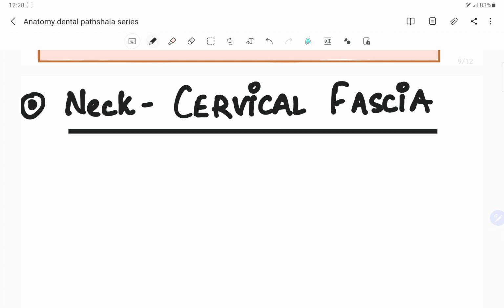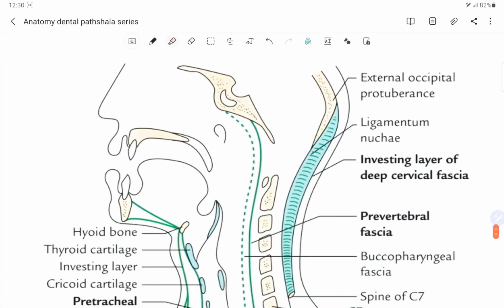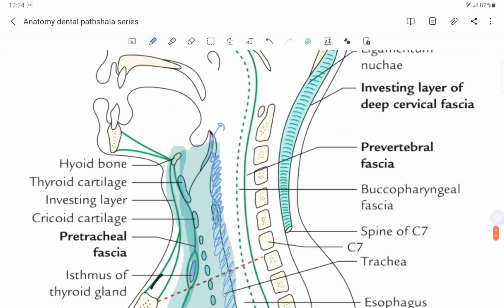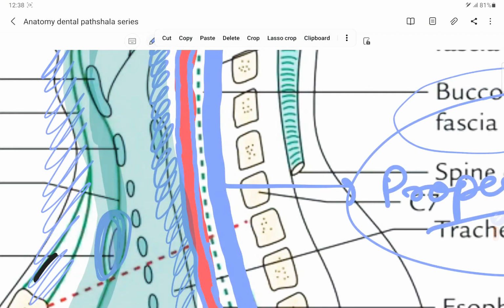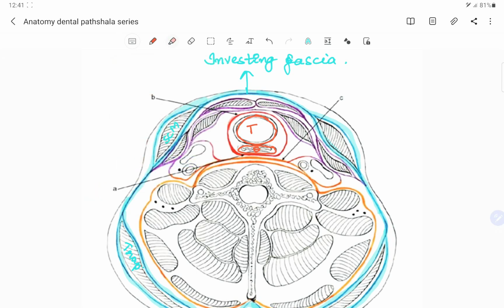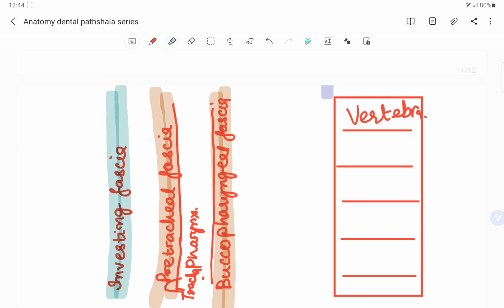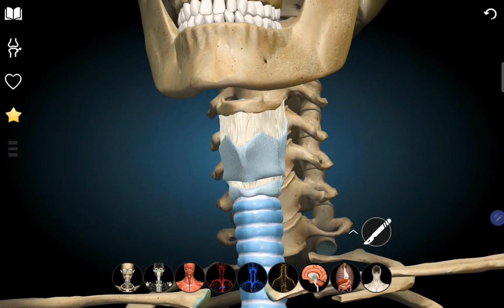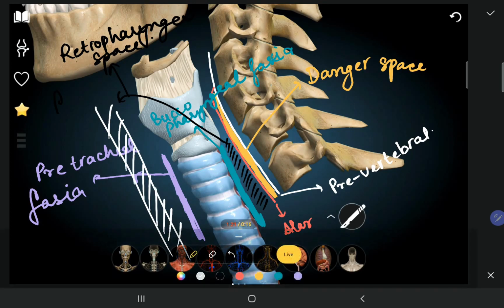human anatomy - cervical fascia of neck 3d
understand cervical fascia of neck 3d in simple words and diagrams..

fascia of neck anatomy
buccopharyngeal fascia and alar fascia
buccopharyngeal fascia vs pretracheal fascia

express revision course with high yielding points of anatomy 3d lecture neet mds, jcat mds,moh exam for dentist, dha exam for dentist...

no need to make head and neck anatomy for dental students notes with tips for human anatomy lecture, haad exam preparation
head and neck anatomy neet pg
human anatomy neet mds lectures with revision course for your competitive exam and do neet mds preparation in 3 months

understand deep cervical fascia anatomy 3d with high yielding points

watch the head and neck anatomy lectures to understand cervical fascia of neck lecture with dr. sangeeta poriya  @Dental pathshala   for neet pg mds preparation